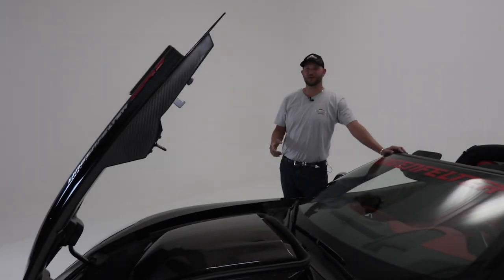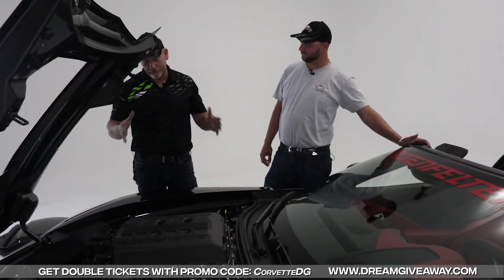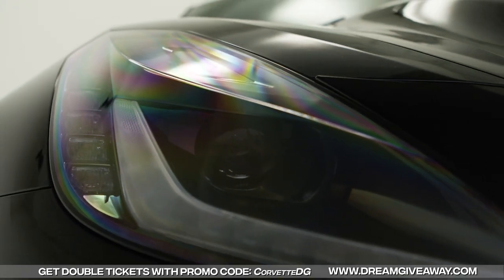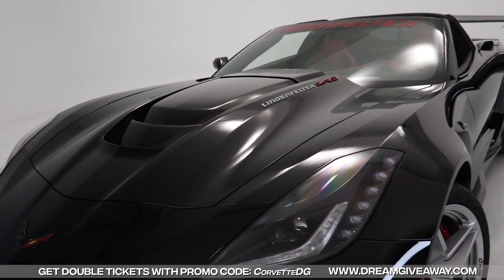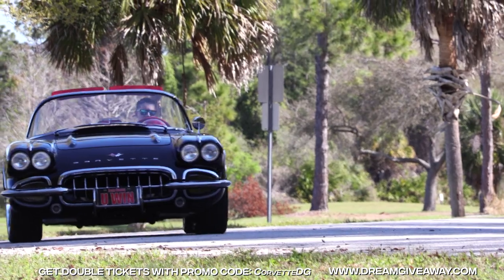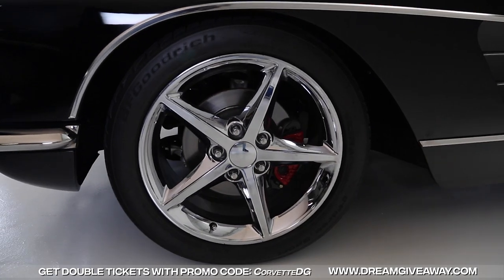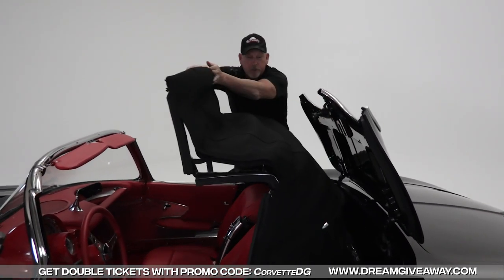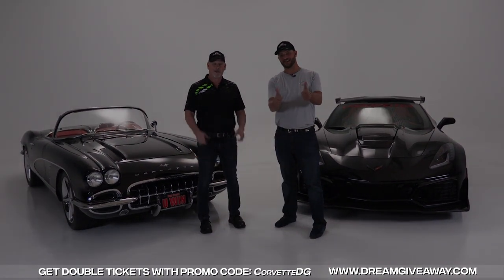What's Better Than Winning One Corvette? How About Winning Two?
Boomer brings you to the back stage at Dream Giveaway Garage to go over the incredible two Corvettes you can win in the Corvette Dream Giveaway.